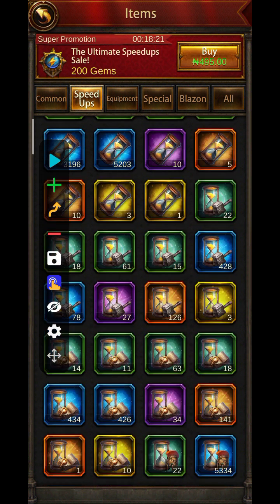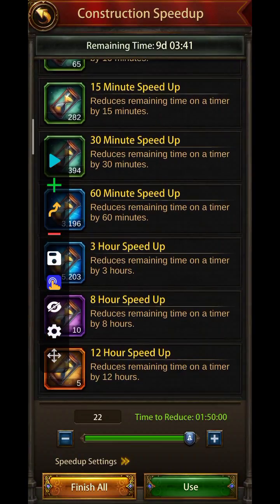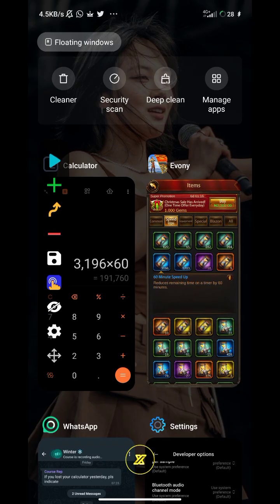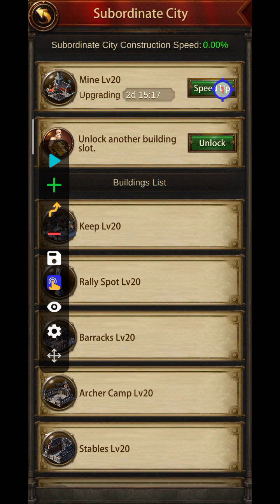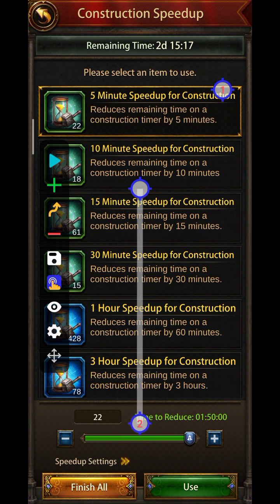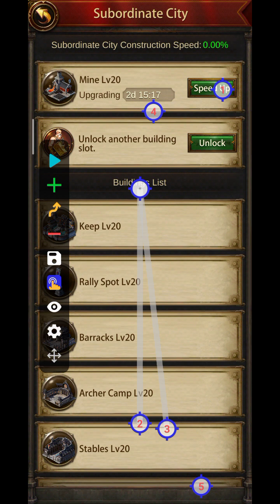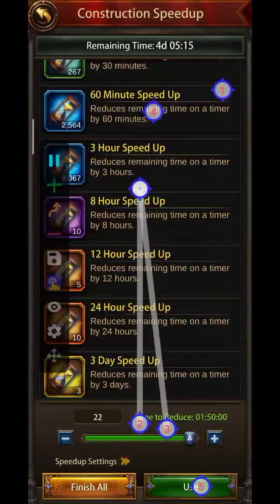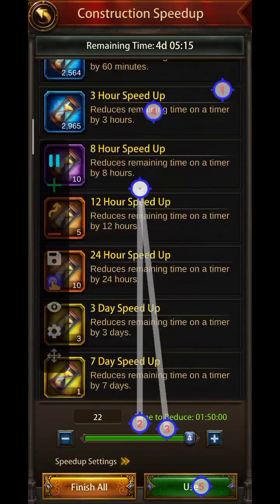spending speed ups on Alts and getting RSS in return with autoclicker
the name of the app is gcautoclicker, sorry guys for not being around lately, busy with exams, I will be posting more content soon,